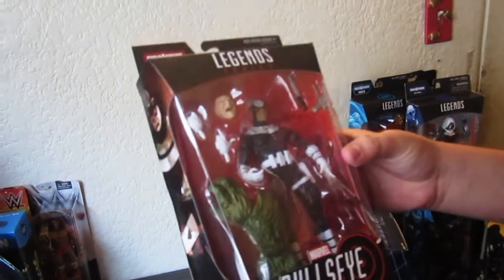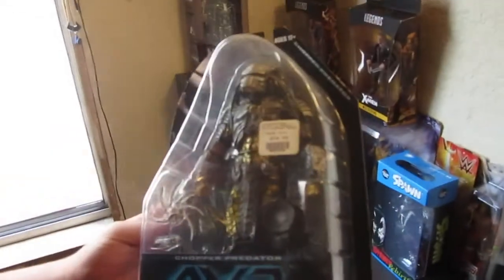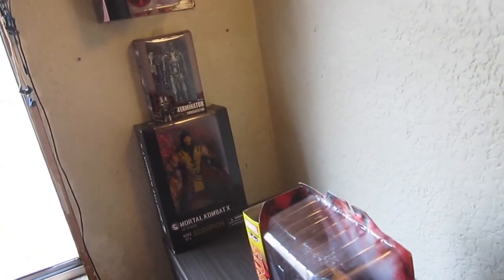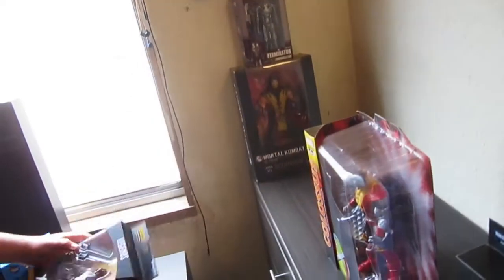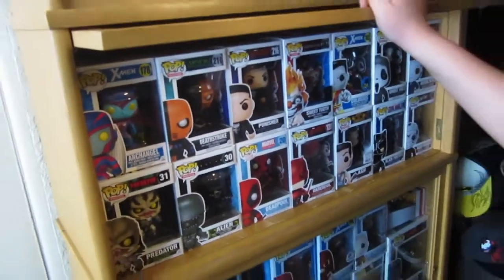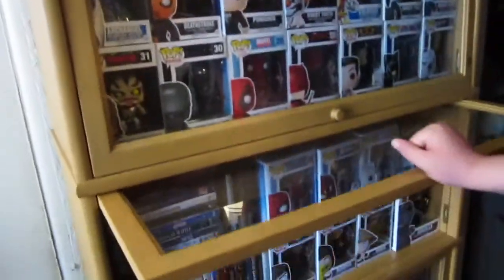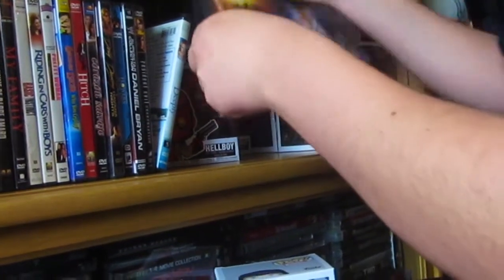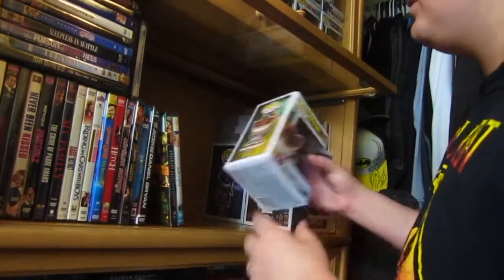Merchandise Showcase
Leave your requests down below!